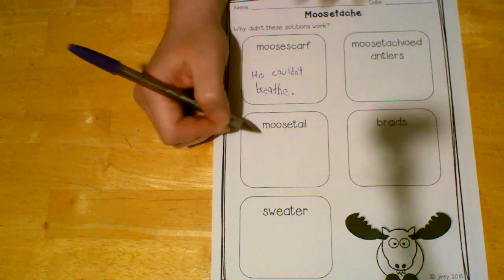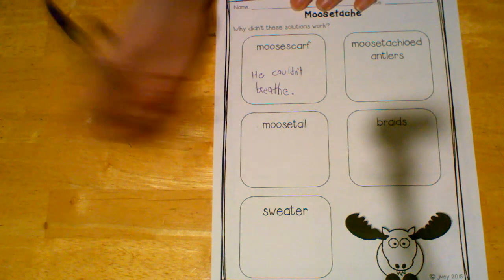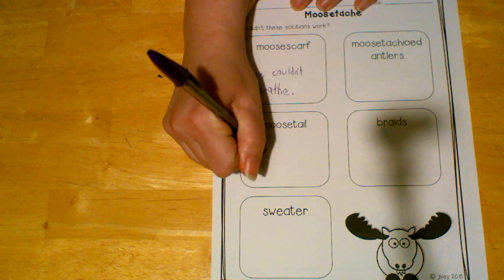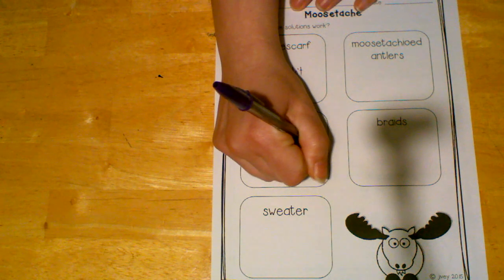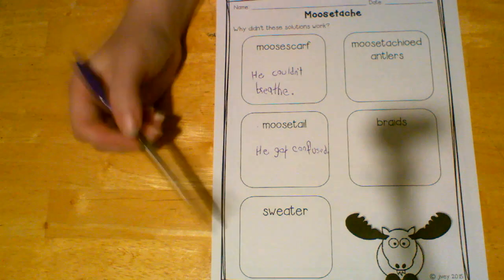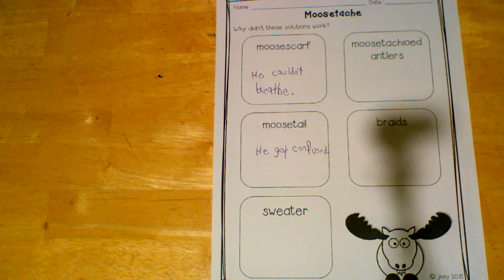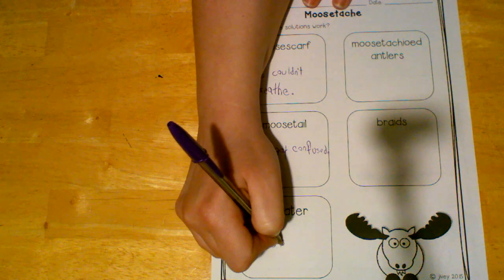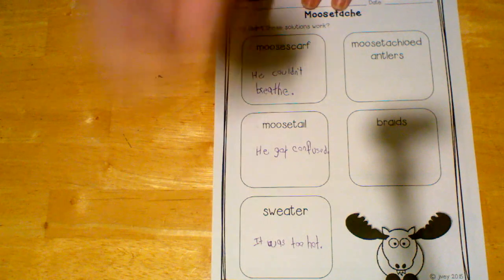Solutions and Problem and Solution page for Moosetache